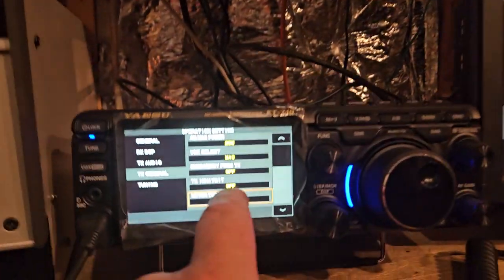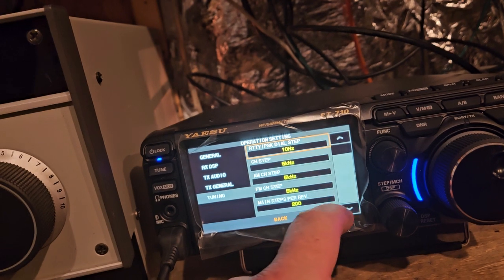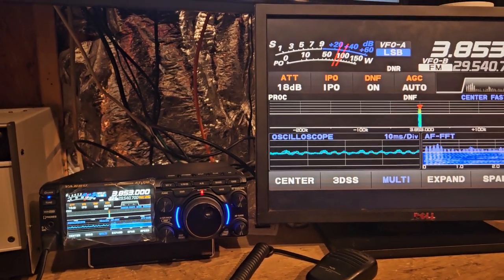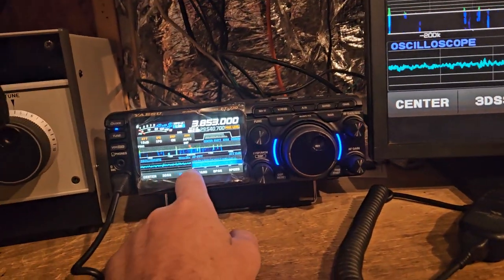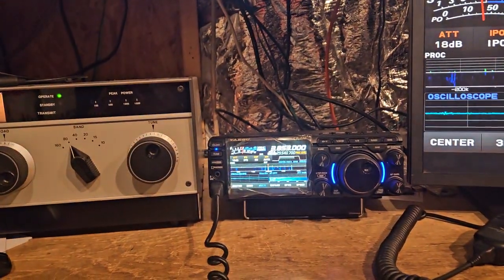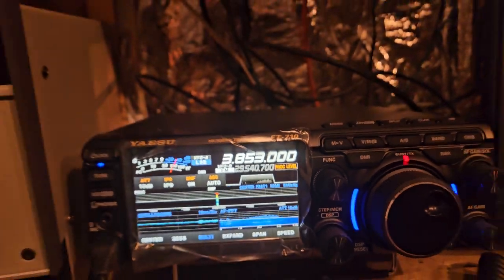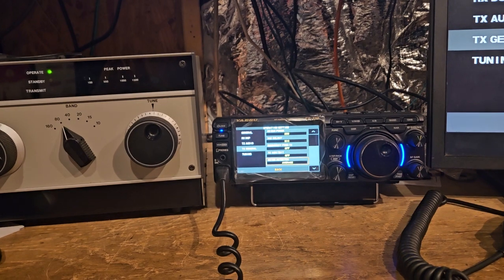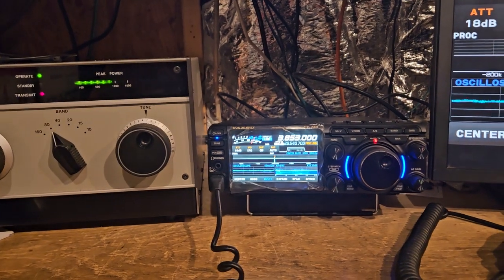peak vs average meter on ft710 yaesu. wow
so the default is average power, and it reads like 10 or 15w on ssb, making you wonder